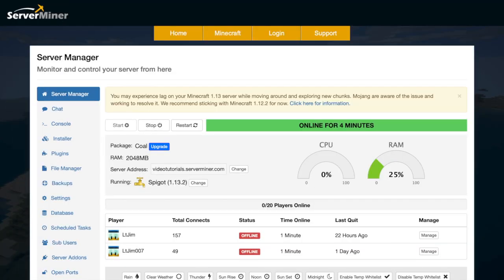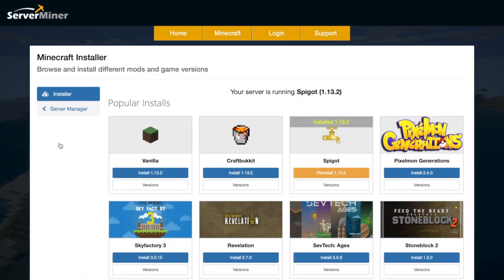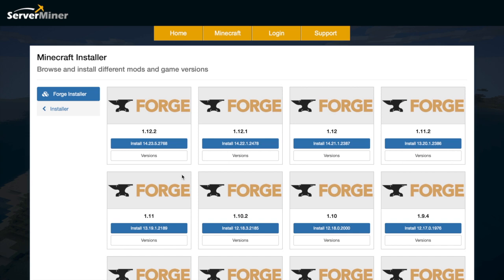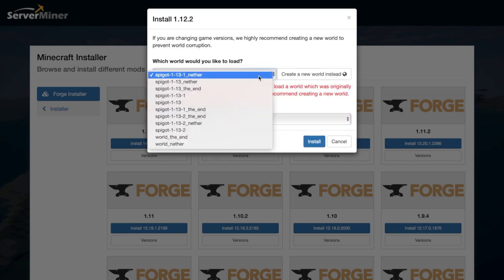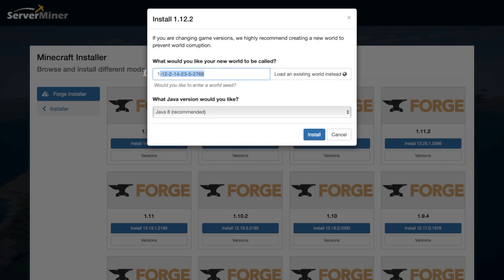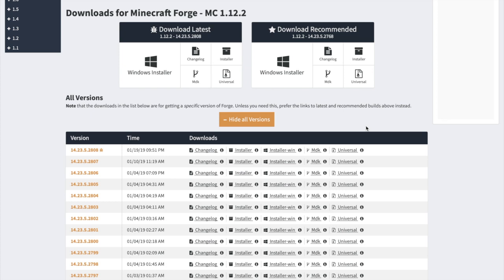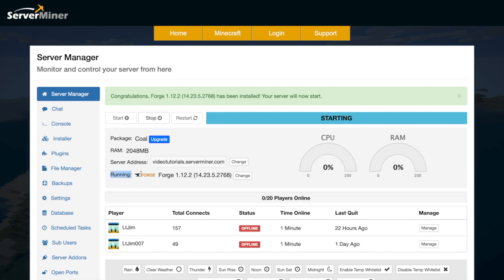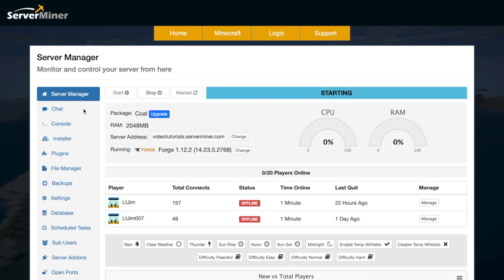How to create a modded Forge Server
We'll show you how to quickly create a Forge Minecraft server using ANY Forge version. This will then allow you to install Minecraft mods. to get your own Forge server.

Error with a plugin? The best course of action is to:
1. Make sure you have the latest spigot version and plugin version
2. Check console for any errors
3. Contact the developer on spigot/discord
4. Alternatively try an older plugin version